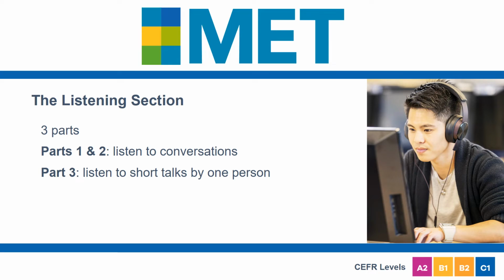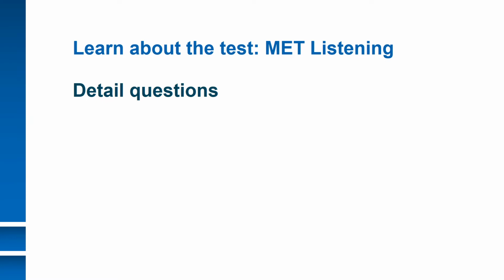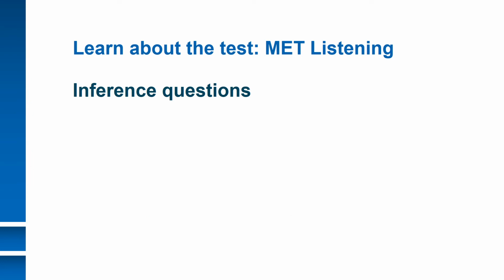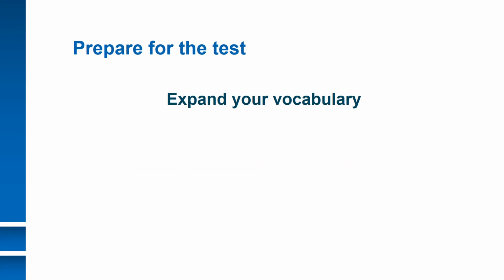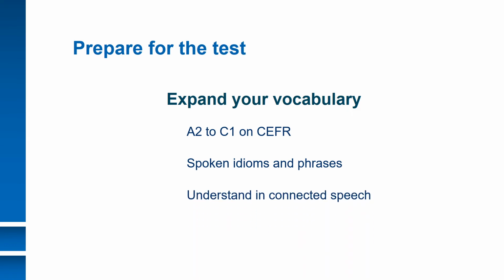MET's Listening Section: General Information and Study Tips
Improve your English skills with this video before sitting for the Michigan English Test. Learn more about the MET or access our digital resource library